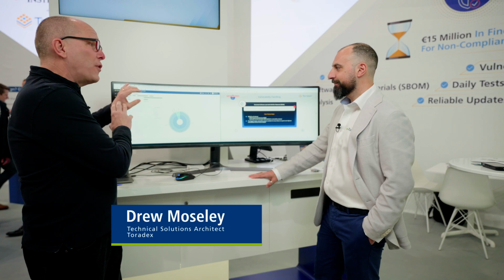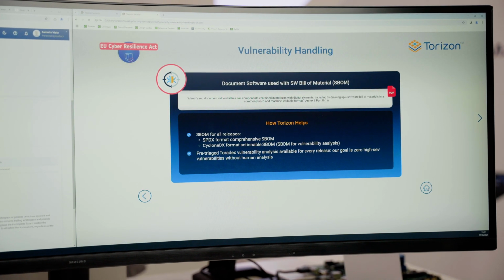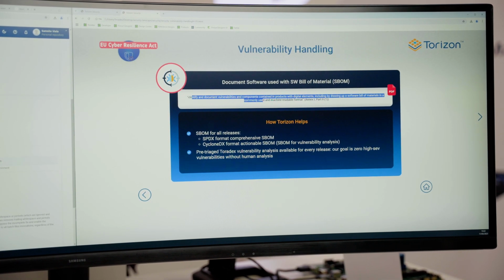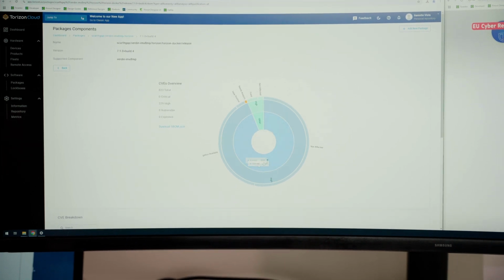CVE Monitoring with Torizon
Keeping embedded systems secure and compliant is challenging, especially when managing vulnerabilities and maintaining a clear Software Bill of Materials (SBOM). In this video, we dive into how Torizon helps simplify this process by providing detailed CVE scanning and analysis for the Verdin i.MX 8M Plus SoM. We focus on high and critical vulnerabilities, explaining how our team evaluates their real-world impact to help you prioritize your security efforts efficiently.

The Torizon security team continuously monitors software for exploitable vulnerabilities to help you comply with important EU Cyber Resilience Act (CRA) requirements. Each CVE - often more than 800 - is carefully reviewed to filter out non-exploitable issues, saving you time and effort. Torizon Cloud automatically scans container images and system packages, providing instant notifications and full visibility to help you plan effective patching strategies.

Whether you’re developing embedded devices or managing firmware security, this video offers valuable insight into how Torizon simplifies compliance and enhances security.